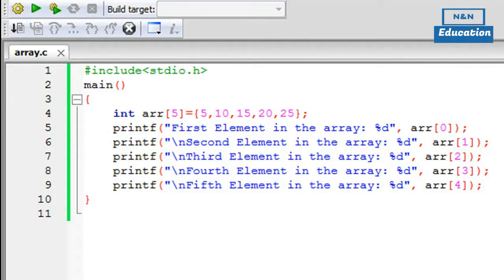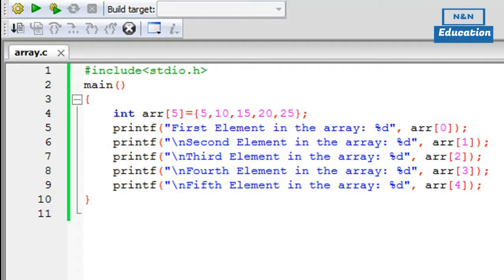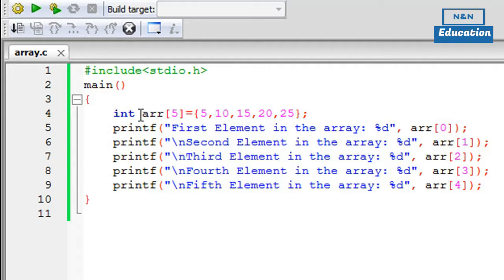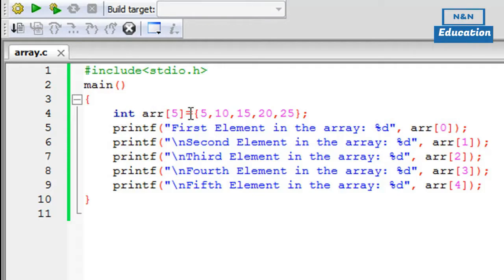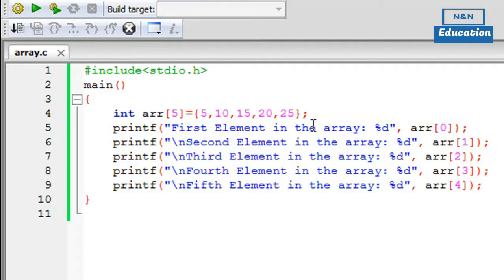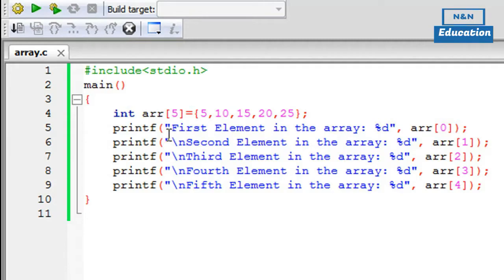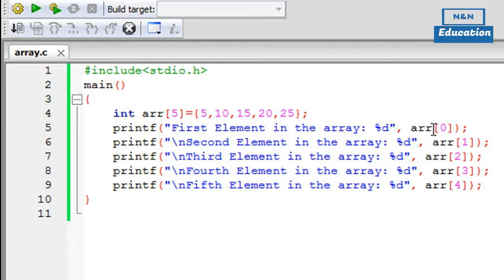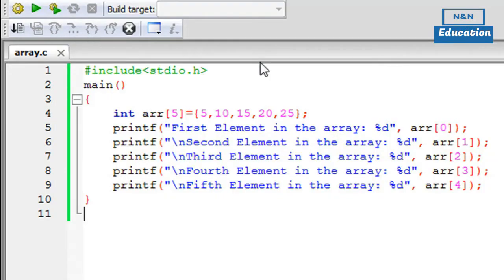C Programming Tutorial No 51-Introduction to Arrays (Part-1)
In this video we understand the concept Introduction to Arrays of in C Programming Language .